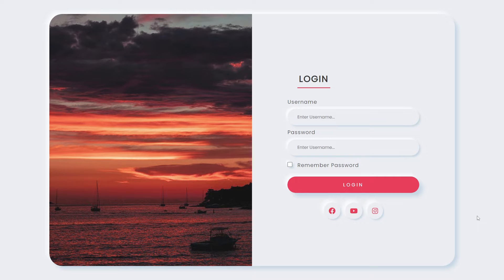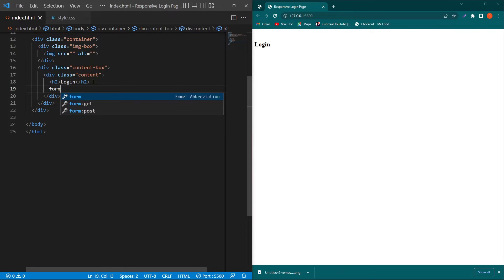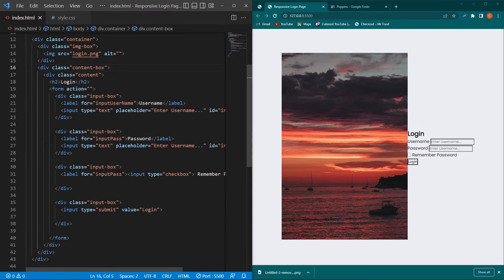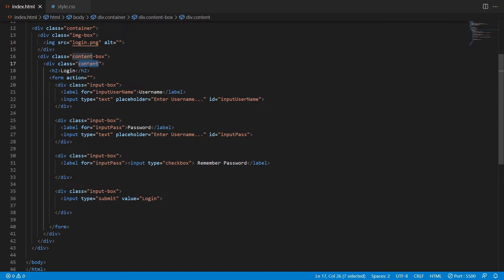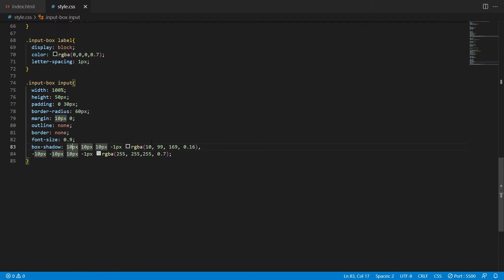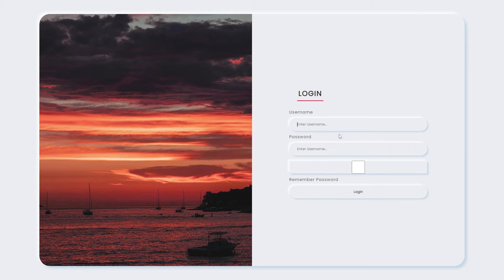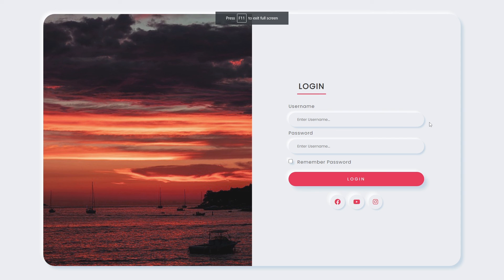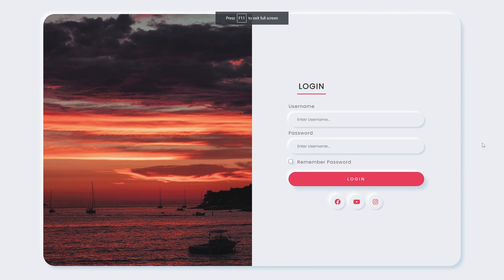How to Make Responsive Login Page Design in HTML & CSS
Hey, In this video I will show how to Make a Professional Responsive Login Page Design Using HTML & CSS.